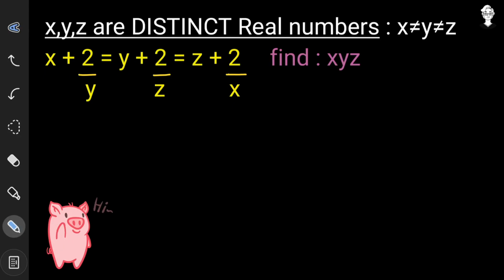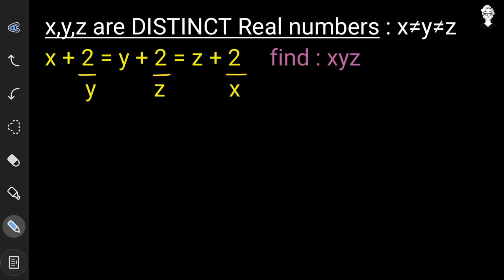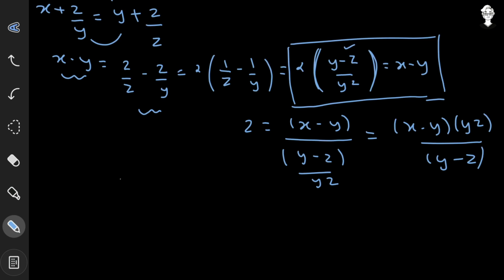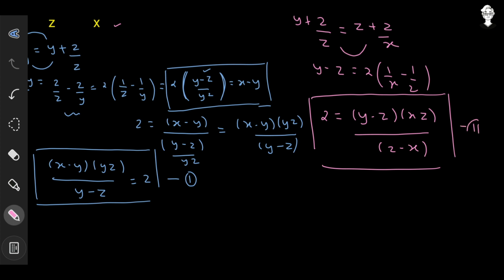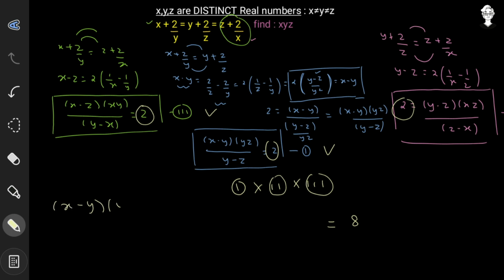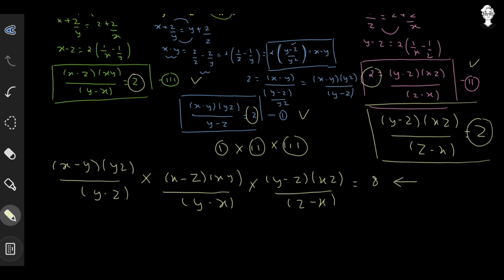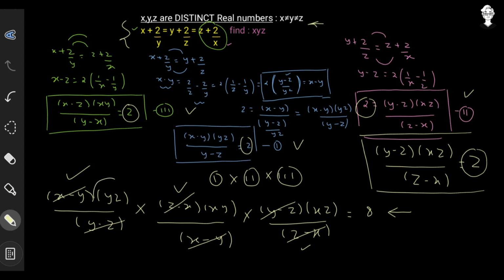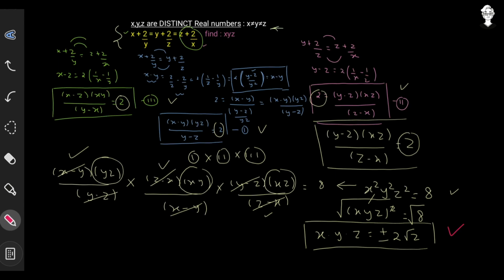Algebraic Problem || Can you find the value of this?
So today we have a nice algebraic problem .